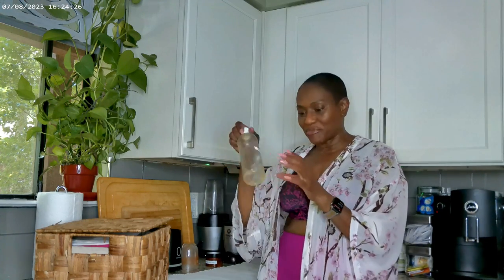How I make my body oil | Essential oils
I started researching essential oils over 15 years ago and never looked back. I no longer use body lotions, I’m 100% oil girl. My skin loves it and has reacted positively to the oil combination that I use.

Carrier oils are used as a base to dilute essential oils before they are applied topically to the skin. They help "carry" the essential oils onto the skin.

Essential oils are concentrated plant extracts that contain the desired therapeutic properties of the plants from which they're derived. Essential oils contain a higher percentage of aromatic compounds than carrier oils, that is why they smell so wonderful.

Carrier Oils used
Avocado Oil – Very good for mature skin because it helps retain moisture.

Sweet Almond Oil – Contains vitamins A & E, omefa-3 fatty acids and antioxidants. Great for most skin types.

Grapeseed Oil – Improve your skin’s elasticity and softness, good for oily skin.

Rosehip Oil - Contains carotenoids, which help keep your skin fresh and healthy by creating new skin cells.

Coconut oil - It is proven that virgin coconut oil hydrates the skin and locks in moisture.

Essential Oils used
Lavender -Some of its skin benefits include that of being antiseptic and anti-fungal which helps to reduce scarring and speeds healing. The essential oil is also an anti-inflammatory and circulatory stimulant.

Frankincense - Frankincense essential oil helps in toning and providing elasticity to the skin. It delays an early onset of aging by stimulating production of collagen and regulating growth of skin cells.

Neroli - Heals Scaring and preserves youthfulness. One of the best skin benefits of Neroli Oil is its potential to regenerate the skin from scar tissue.

Geranium - Has antibacterial and antiseptic properties, when applied topically, it may be helpful for preventing the bacteria on your skin from entering your pores and causing breakouts
Lemon - It can clarify your skin, gently exfoliating dead skin cells.

Cacay - Nature’s Answer to Retinol. The oil properties are rich in skin nourishing nutrients and essential fatty acids: Vitamin A, one of the most powerful antioxidant that activates the skin’s natural renewal process and rebuilds/replenishes.

Myrrh – Has natural anti-microbial, anti-inflammatory and anti-fungal properties that the Chinese used for eczema, athlete’s foot and minor skin irritation. Also used it in skincare to reverse signs of aging and maintain healthy skin.

Frankincense - Helps in toning and providing elasticity to the skin. It delays an early onset of aging by stimulating production of collagen and regulating growth of skin cells. It reduces fine lines, the appearance of wrinkles, crow feet and hyperpigmentation.

Marula Oil - Abundant in healthy fatty acids that can prevent water loss from the skin. Helps treat hyperpigmentation of the skin and have high levels of antioxidants and fatty acids that will make you look younger.

Vegetable Gylcerin
Aloe Oil
Vitamin C Powder

Contact - agelessrestyling@gmail

US Mail information
3000 Windy Hill Rd, Suite 15
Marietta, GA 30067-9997